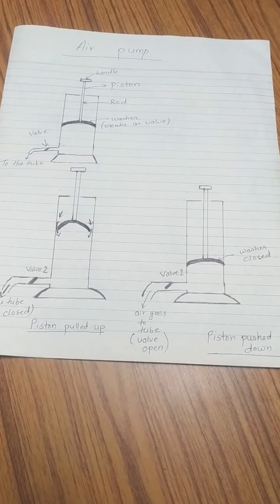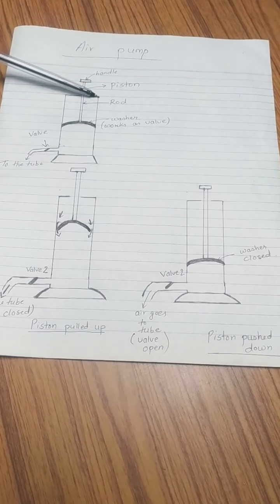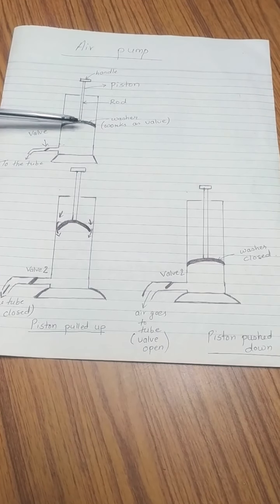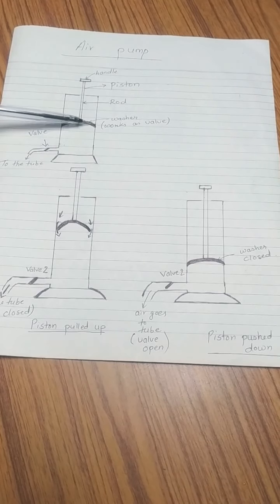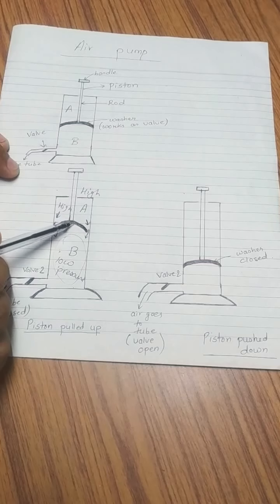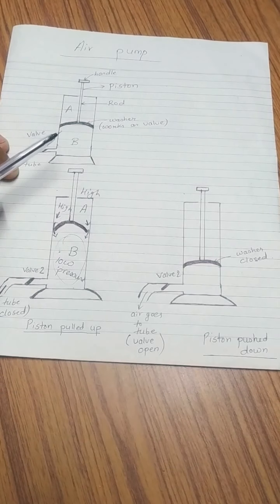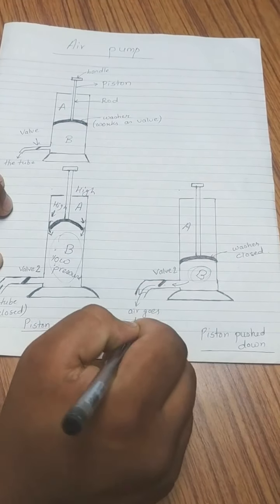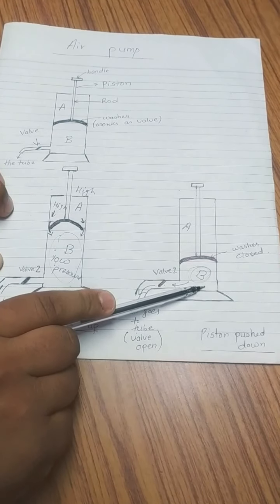Air pump working method. (Class 10)